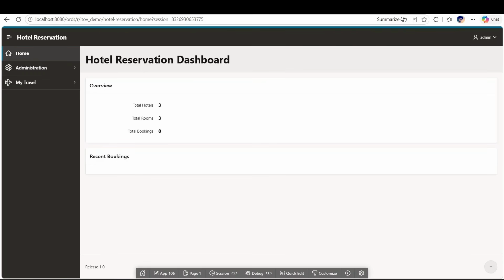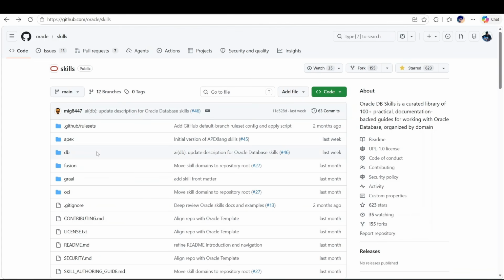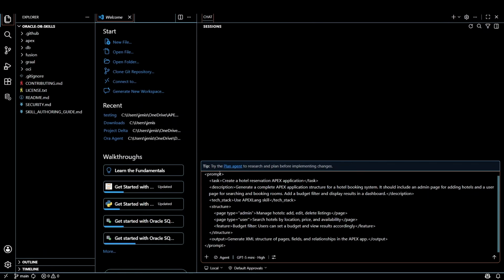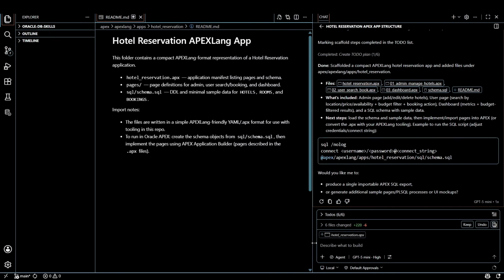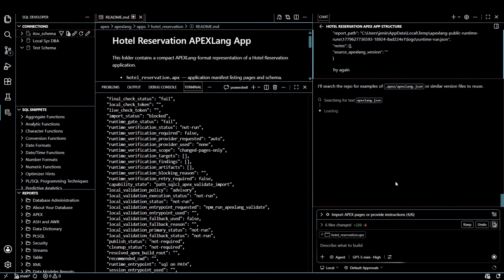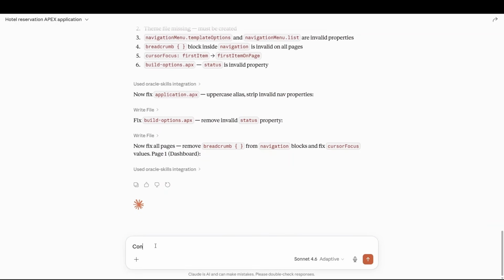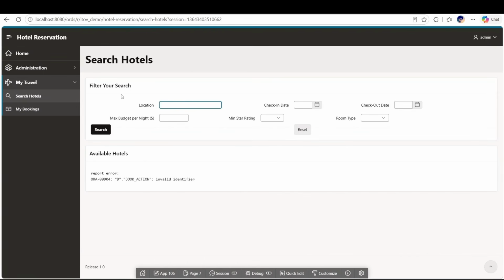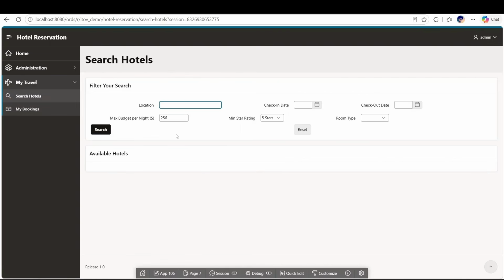I Built my First Oracle APEX App with APEXLang - End to End Demo (Oracle APEX 26.1)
In this video, I build a basic Hotel Reservation app in Oracle APEX using ApexLang — the structured open specification language released in APEX 26.1 — powered entirely by AI in VS Code with GitHub Copilot.

I start with GPT-5o mini, hit multiple roadblocks, then switch to Claude Sonnet 4.6 via Claude Desktop with SQLcL MCP integration. After 3 iterations on the free tier, the app validates and imports successfully — and I walk you through every failure and fix, so you can skip the pain.

Whether you want the quick working solution or you're curious why certain models and prompts fail, the chapters below let you jump straight to what matters.

🔧 What you'll learn:
• How to use ApexLang skills from the Oracle Skills repository
• Why model choice matters more than you think for APEX development
• How to import APEX apps via SQLcL MCP directly from VS Code
• How to structure prompts in XML format for better LLM results
• How to debug CLOB comparison errors and missing UI buttons in generated apps
• What "vibe coding" looks like in a real Oracle APEX workflow

📌 CHAPTERS
00:00 Introduction
01:43 Prerequisites Explained
03:40 Channel Introduction
03:47 Pull APEXLang skills to your local directory
05:33 VS Code - GPT 5-o mini (Failure run)
07:08 XML Tagged Prompt explained
07:58 Prompt explained
09:01 Failure Run Starts
14:36 Failure Acknowledged
14:49 Claude Sonnet 4.6 Run - Iteration 1
18:19 Claude Sonnet 4.6 Run - Iteration 2
19:57 Claude Sonnet 4.6 Run - Final Iteration
20:54 Logging into created Application
23:16 Invalid Slot error identification and Fix
24:13 Classic Report - SQL Issue Fixed
25:10 Filter feature testing
25:58 Conclusion
27:07 Channel Outro